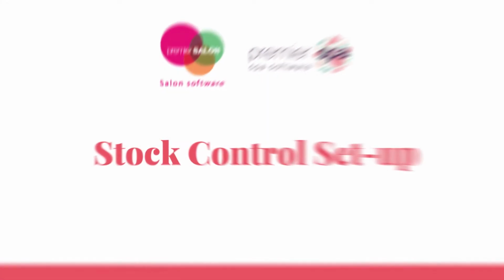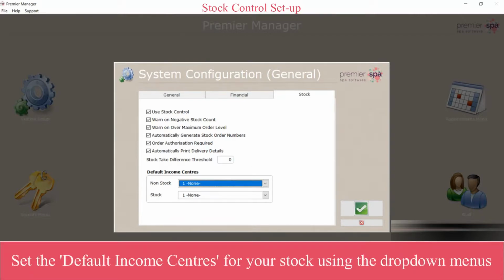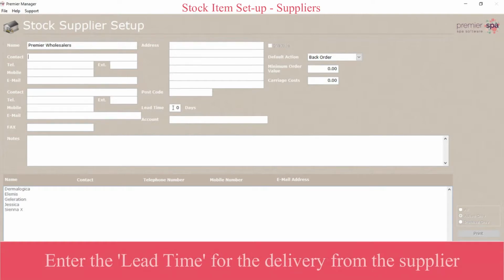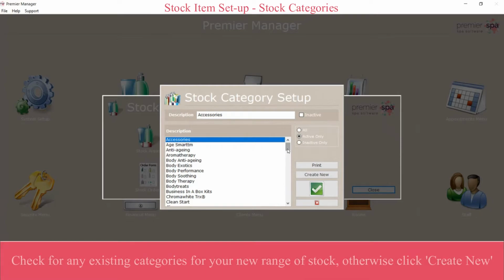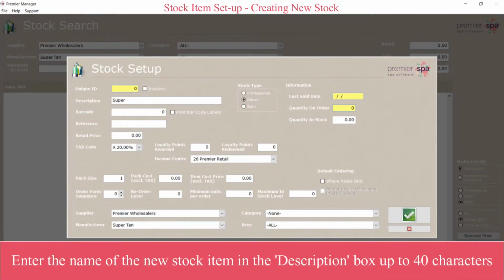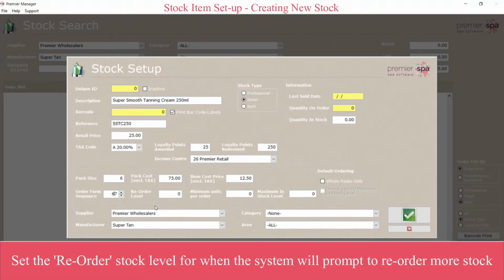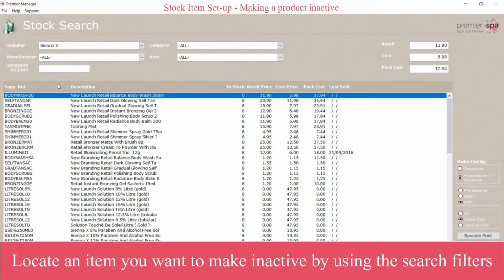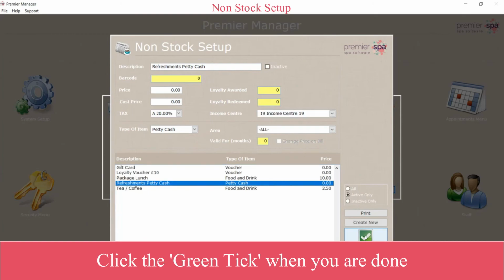Premier Spa/Premier Salon Webinar - Intro to Stock Control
Premier Spa and Premier Salon have plenty of stock features to make sure of. In part 1 of our stock control videos, Edgar shows you how to do:

Stock Control Set-up (0:18)
Stock Income Centres (2:09)
Stock Item Set-up (2:58)
Suppliers and Manufacturers (3:17)
Stock Categories (5:10)
Stock Search (5:45)
Creating New Stock (6:20)
Non Stock Set-up (10:52)